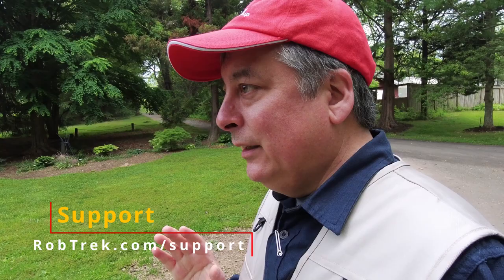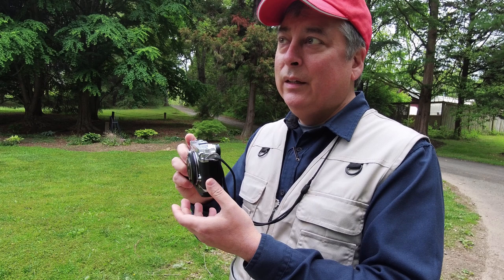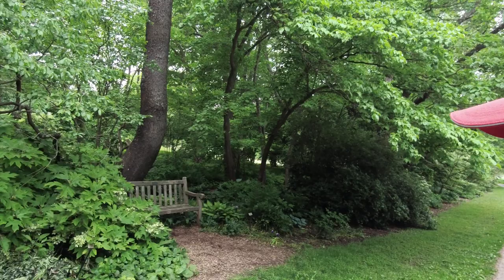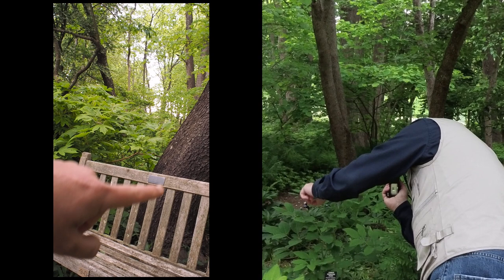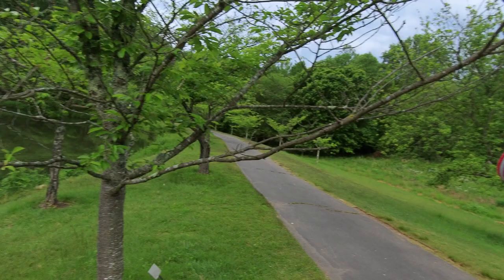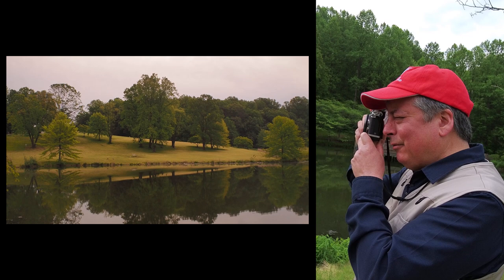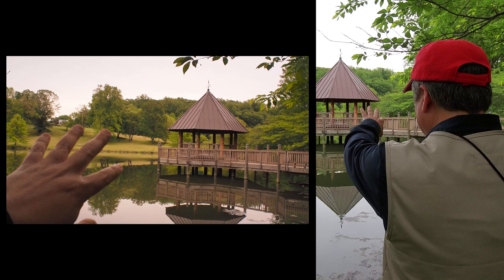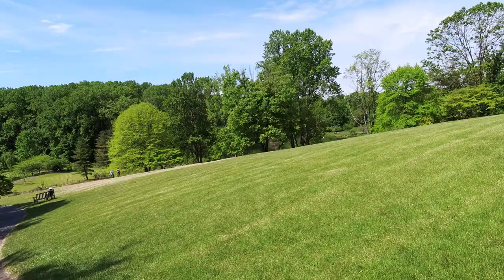Olympus Pen F with 15mm Body Cap Lens: Meadowlark Gardens ep.309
My eBay Link*: